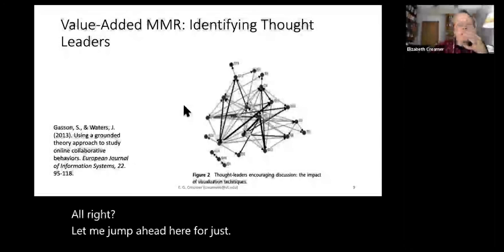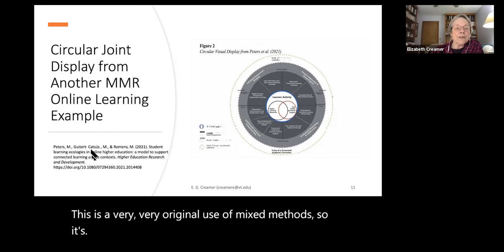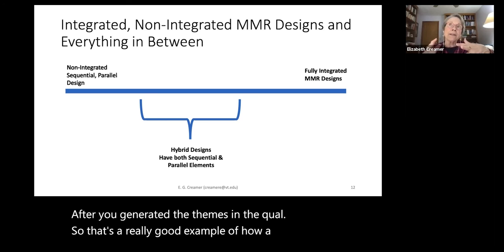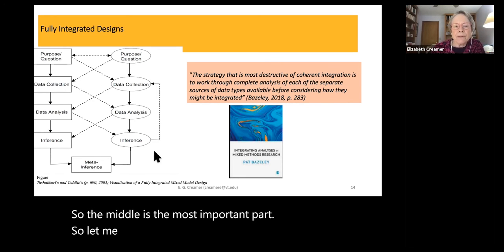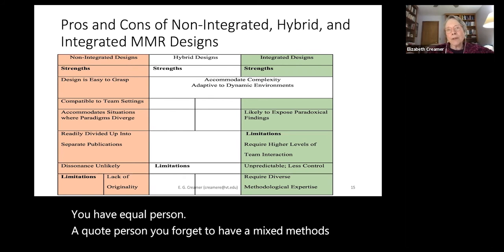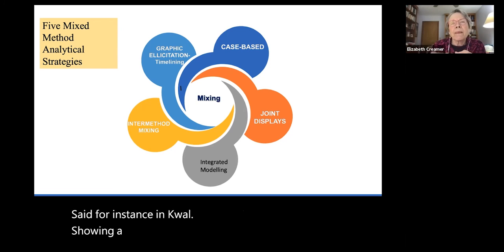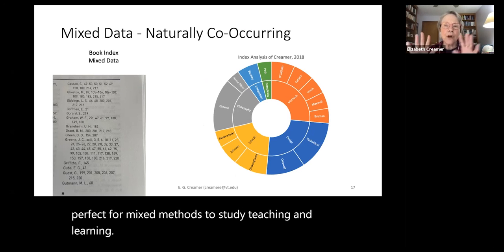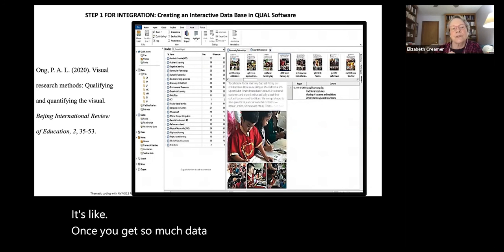Adapting Mixed Method Research Approaches to Digital Environments: Part 2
This part begins with continuing the Gasson example introduced in part 1, looking at a social network analysis. She discusses how the types of interactions were organized through a qualitative analysis procedure called thematic analysis after collecting quantitative data. Elizabeth then gives a theoretical model example from a colleague who had recently defended his dissertation. The difference between integrated and non-integrated MMR designs is provided, and how it works on a spectrum (hybrid of integrated and non-integrated). We get to see an example of a sequential MMR design, and then an explanation of fully integrated, where analysis methods can be done in parallel, and gives an example from an intensive language learning context. Elizabeth shows and provides contexts for the pros and cons of non-integrated, hybrid, and integrated MMR designs. She then talks about how you mix data and talks about five analytical strategies. Elizabeth mentions some qualitative software tools that can be used for MMR.